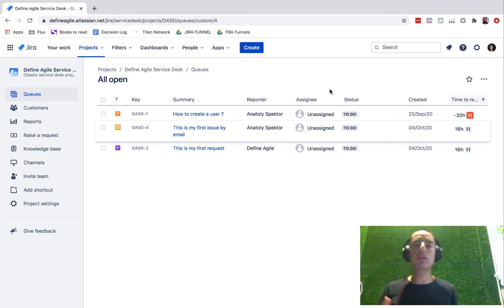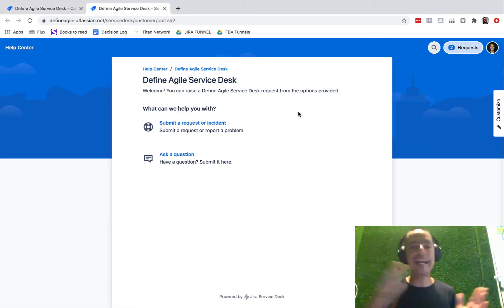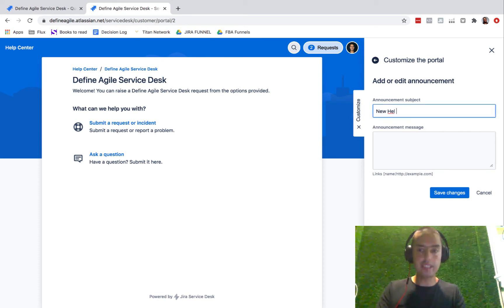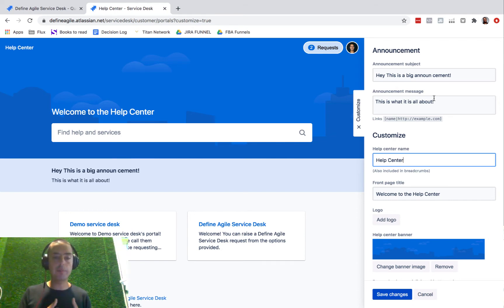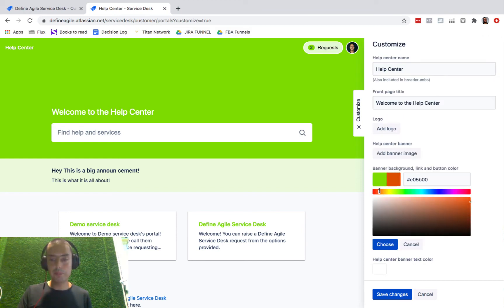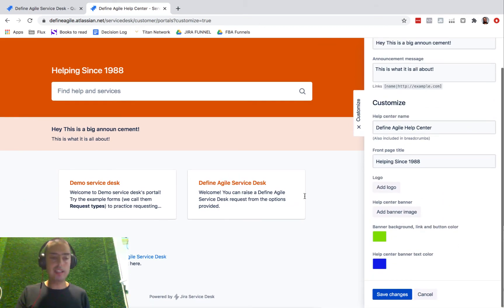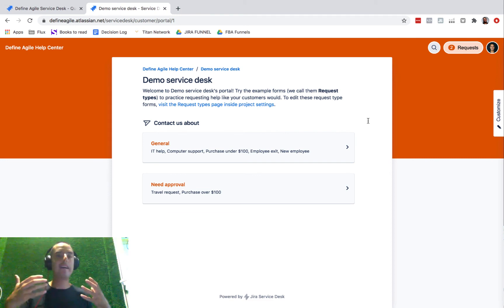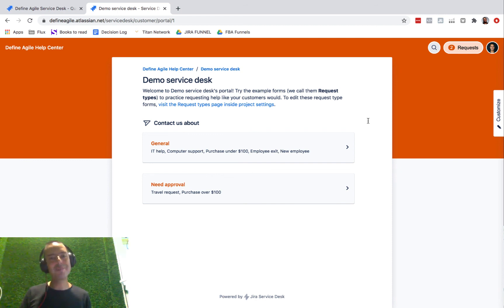Customize Customer Portal - Jira Service Desk Tutorial 2020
Hey Guys! JIRA Service desk is a very powerful tool, and what makes it great is a Customer Portal. Customer Portal is like your own custom website that allows you to collect the issues. It is important that customer portal looks great! Today we will look into the customization options!

00:00 BONUS BLOOPER! (I forgot to take it out - enjoy!)
00:38 How do we get into customer portal
00:56 What if you don't see the options I am showing you ?
1:25 What can we customize ?
1:30 Portal Announcement Customization
2:15 Customize Look and Feel
4:35 My Customization Result